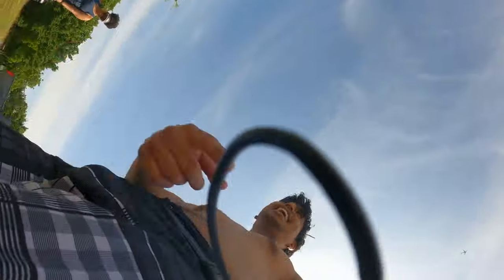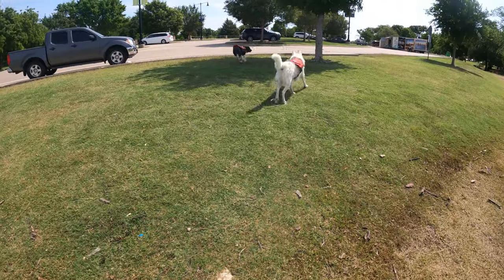PADDLEBOARD with a HUSKY || UNBOX & SESH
Hi all,

I recently got my hands on my very own paddle board.
See Marley and I take this one for its first cruise!!